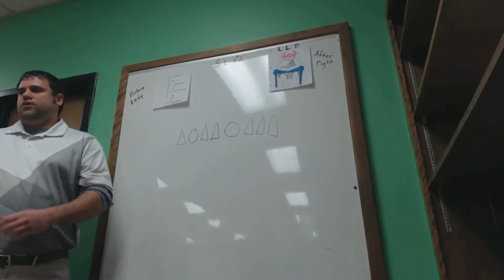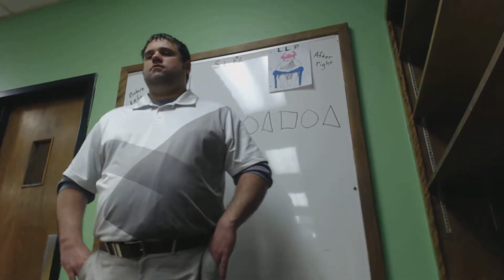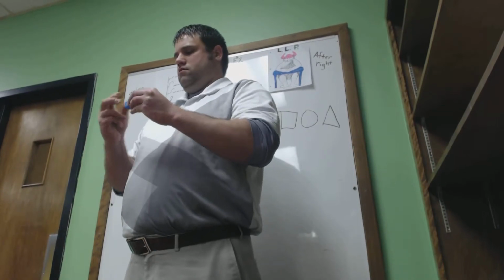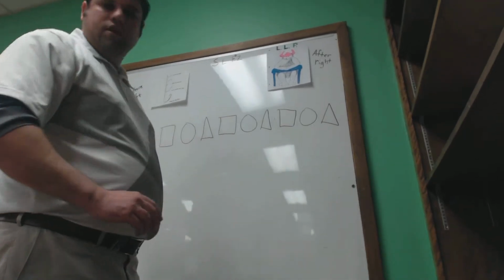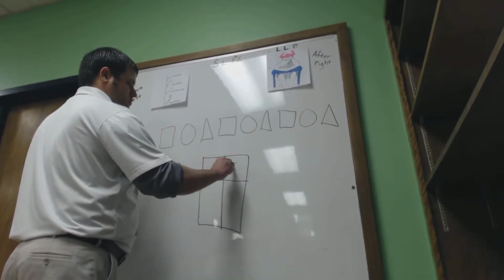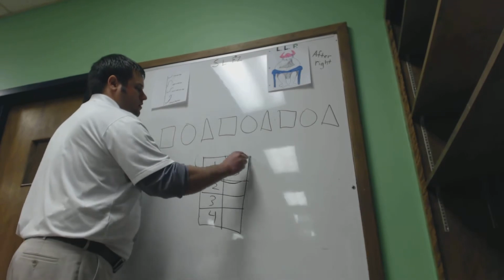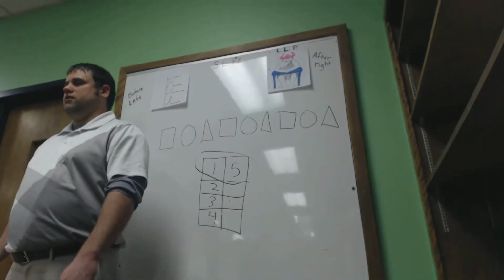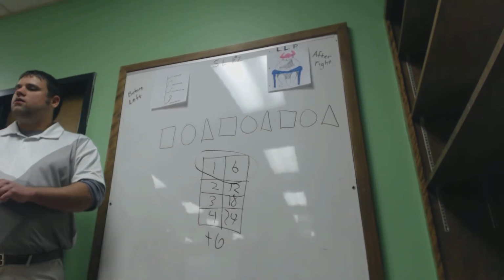Scott Henderson-Differeniated instruction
Differentiated Instructiion